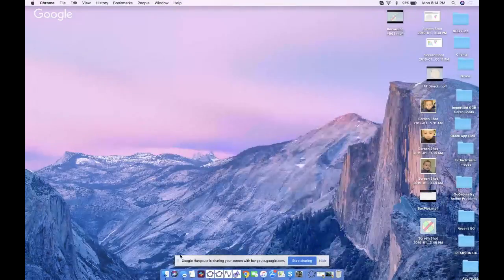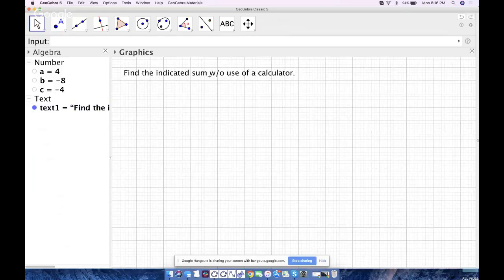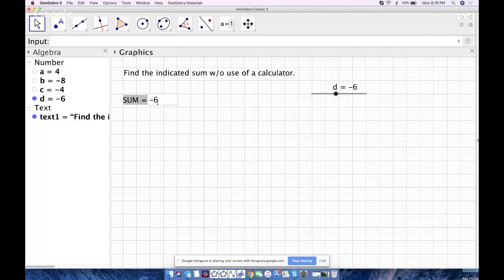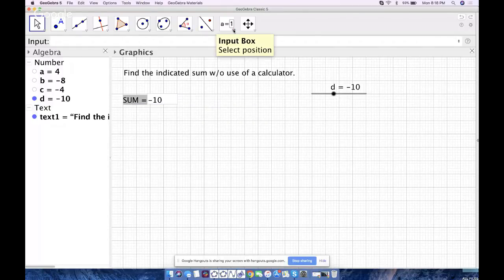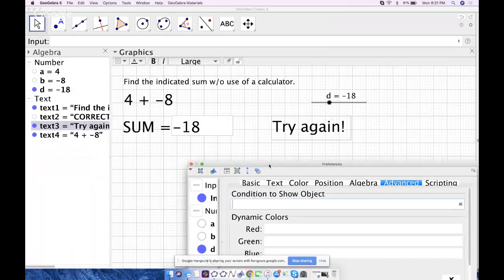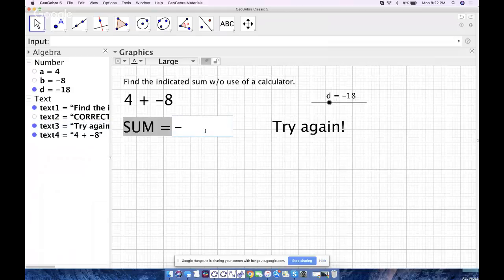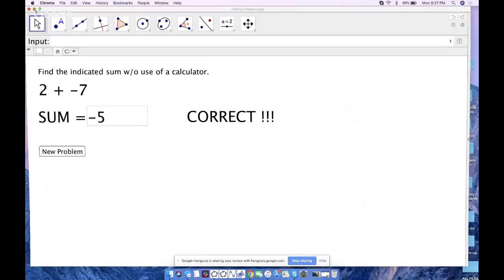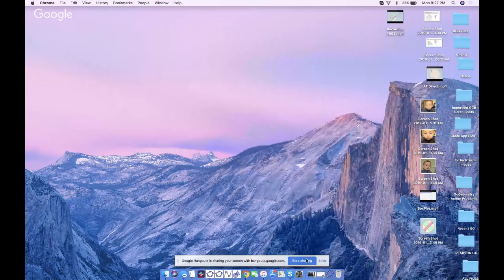How to Create a Formative Assessment GeoGebra Resource with Instant Feedback (1)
In this screencast, I will demonstrate how I used GeoGebra to create this basic formative assessment resource (Adding Integers that provides students with instant feedback.